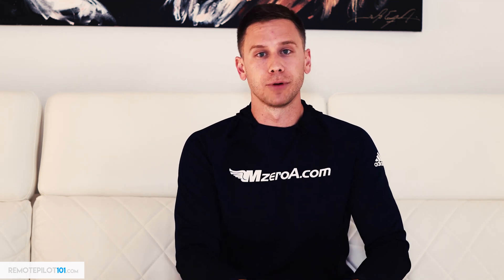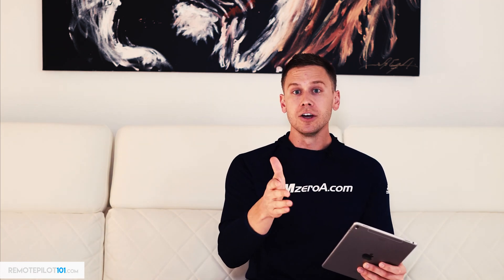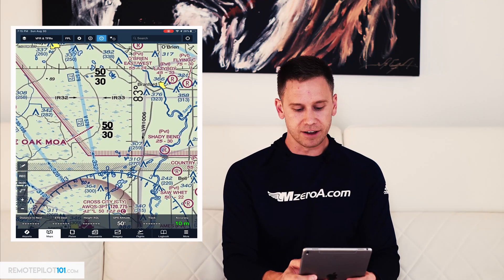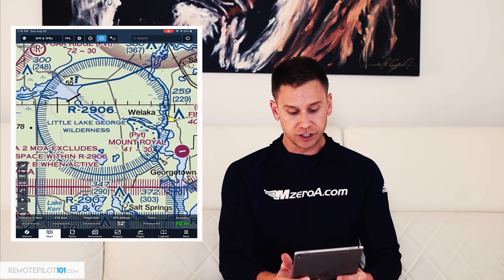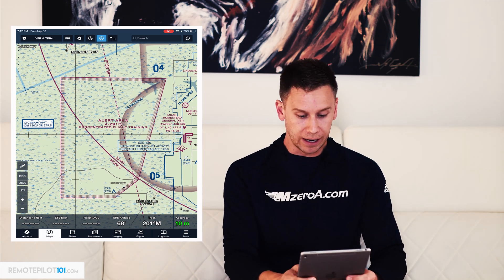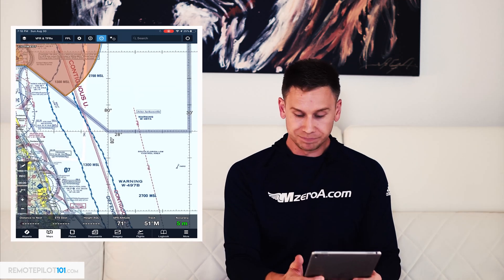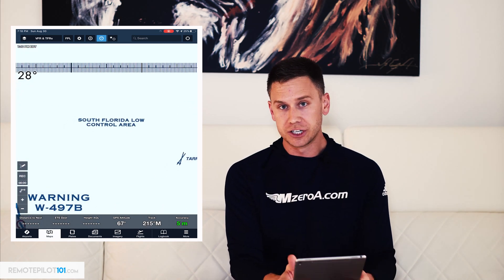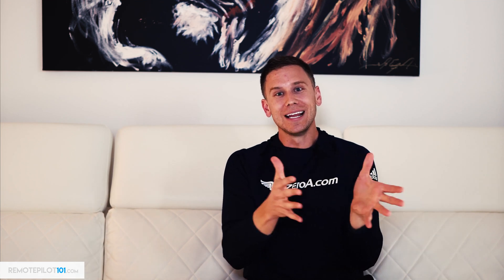Special Use Airspace - Remote Pilot 101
In this week's video, I would like to review the special use airspace. I prefer to use the acronym MCPRAWN. It is essential to make sure you understand the airspace you are flying in.

Remotepilot101.com